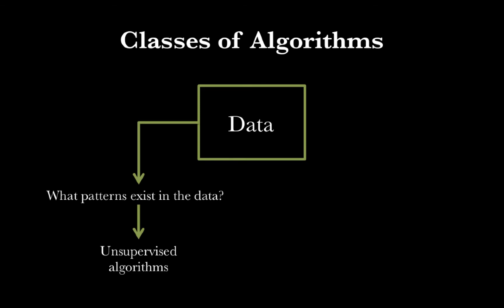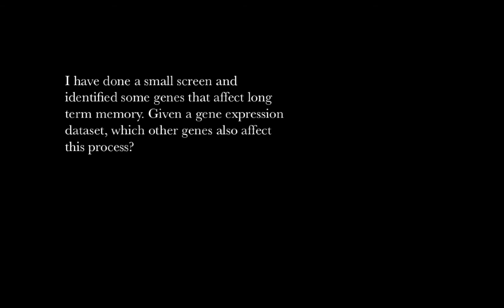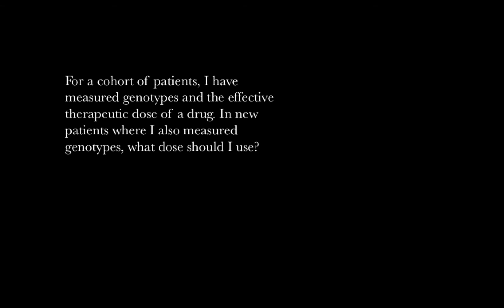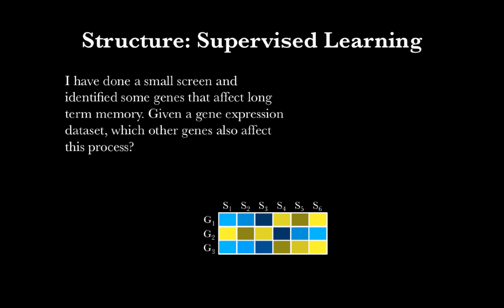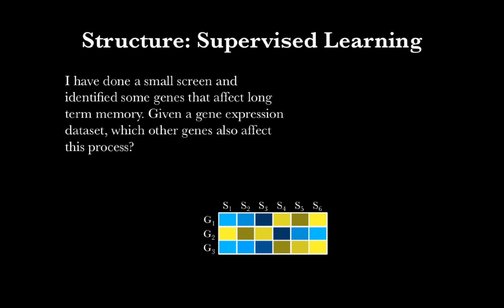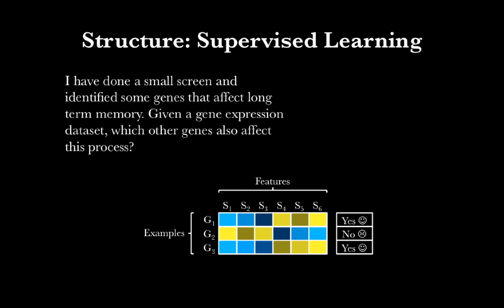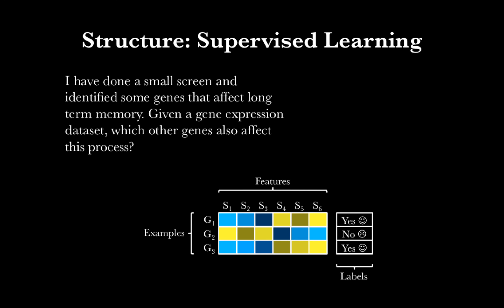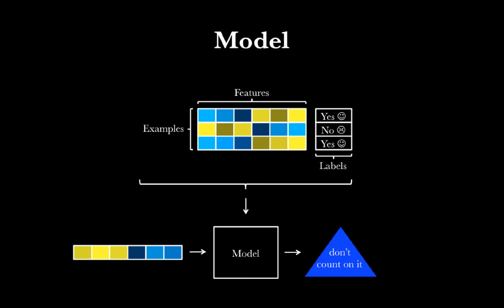GCB 535 Supervised/Unsupervised Machine Learning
Introduction to the classes of machine learning methods that we'll use in GCB 535.